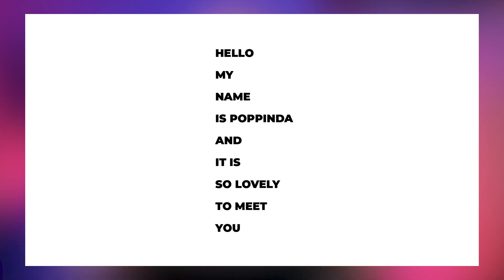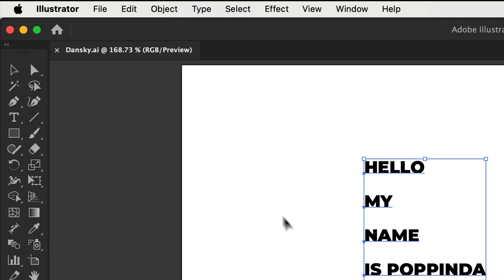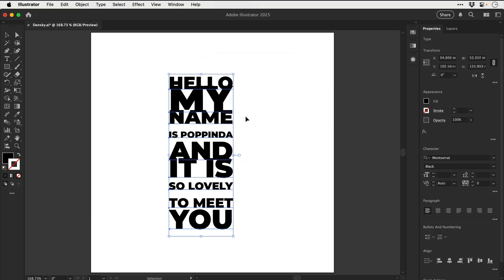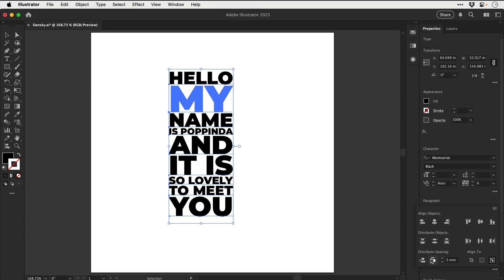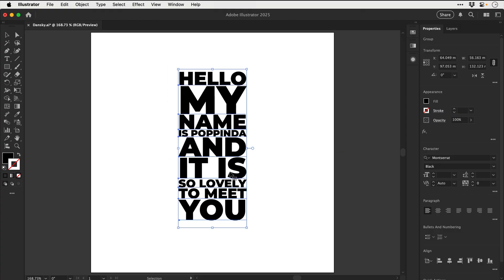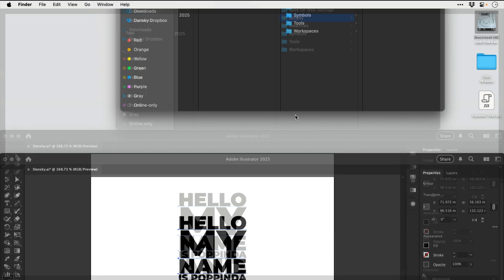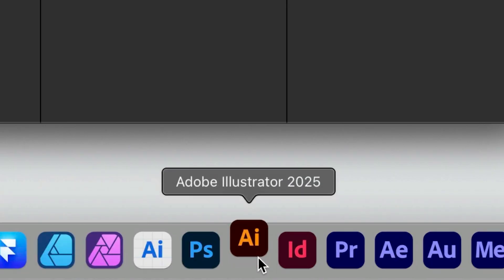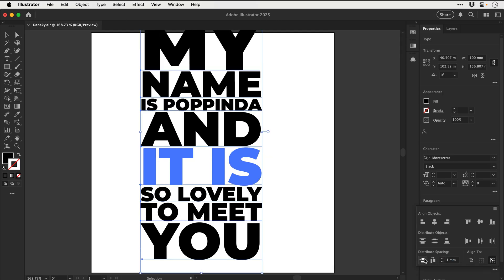I Stole Photoshop's New Feature for Illustrator... But Made It Better!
MacOS scripts folder: /Applications/Adobe Illustrator [version]/Presets/[country]/Scripts/

Windows scripts folder: C:\Program Files\Adobe\Adobe Illustrator [version]\Presets\[country]\Scripts\